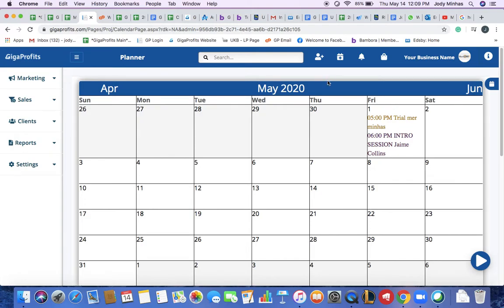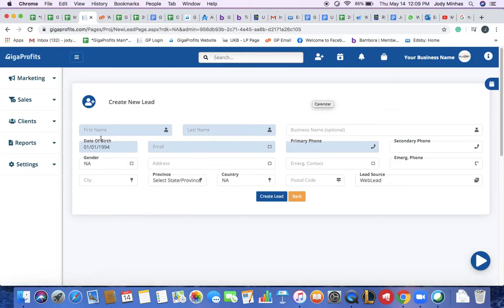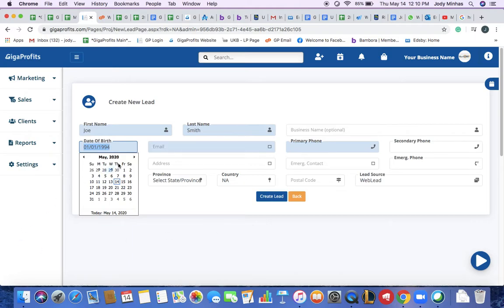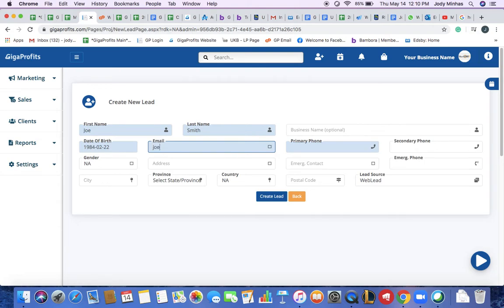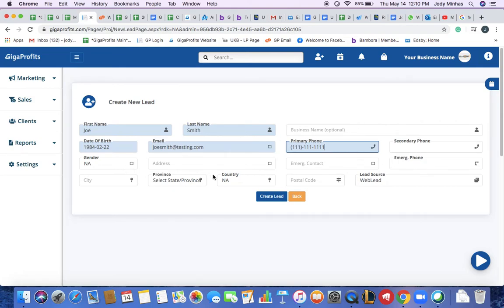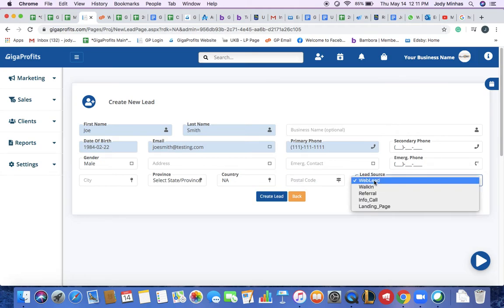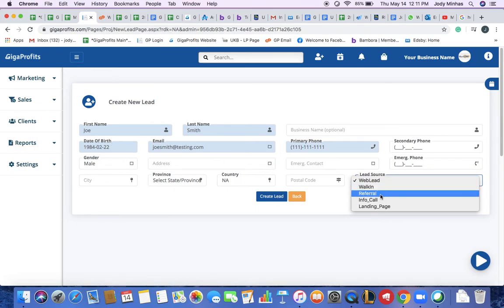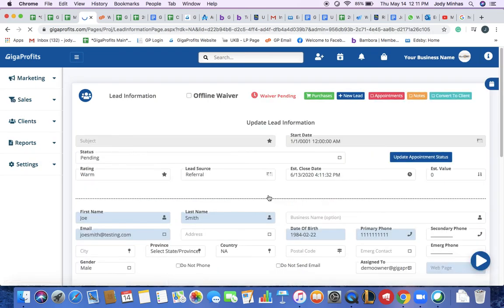Creating Leads Tutorial: How to create new leads with GigaProfits!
Manage your Leads with GigaProfits! In this tutorial, you’ll learn all about creating and entering new leads into GigaProfits software!